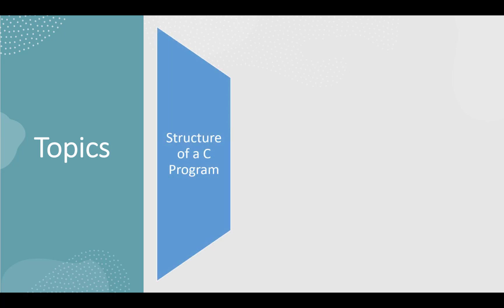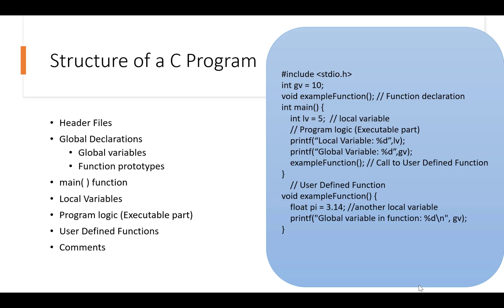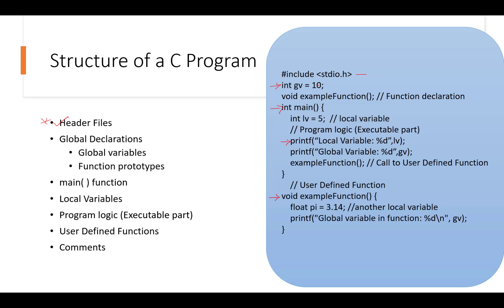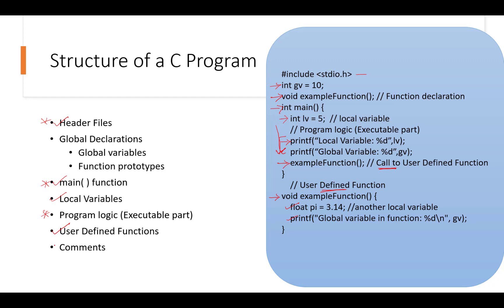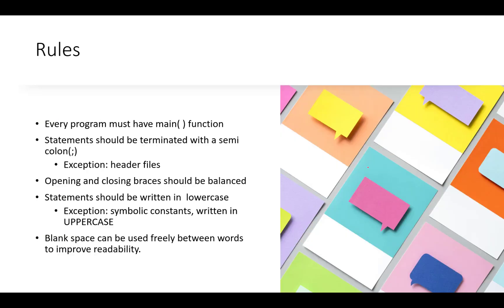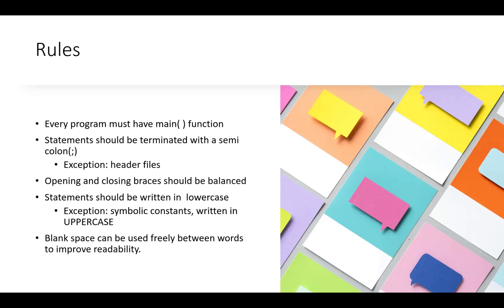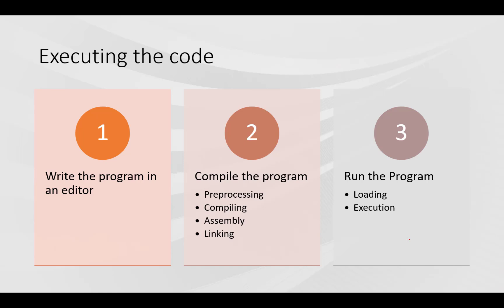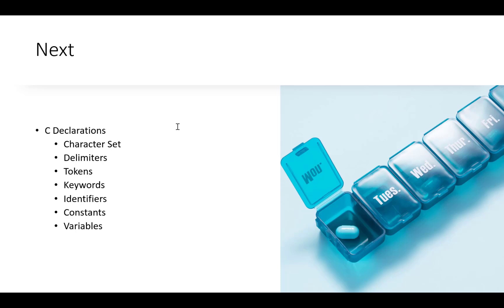Structure of a C Program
In this tutorial, we dive deep into the fundamental building blocks of C programming by exploring the structure of a C program. Whether you're a beginner or looking to refresh your skills, this video provides a comprehensive guide to organizing and understanding the elements that make up a C program.

📌 Key Topics Covered:

Introduction to C programming basics
Components and sections of a C program
Importance of header files
Main function and its role
Declarations, statements, and comments
local and global variables
function declaration and definition